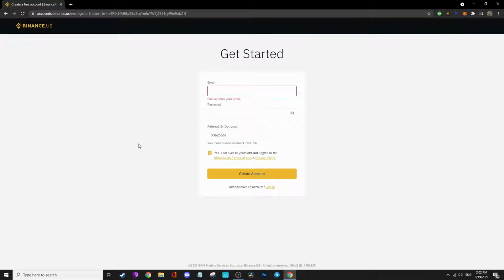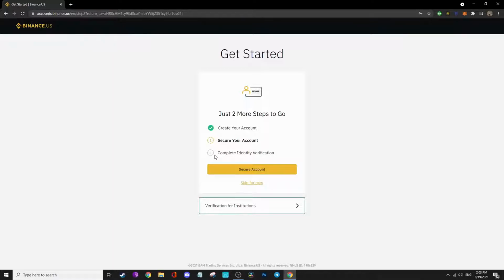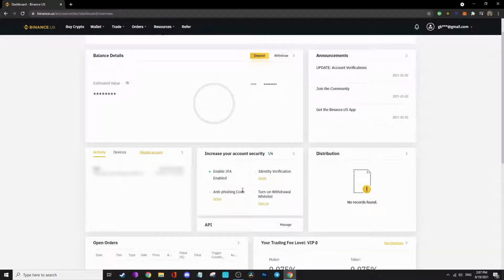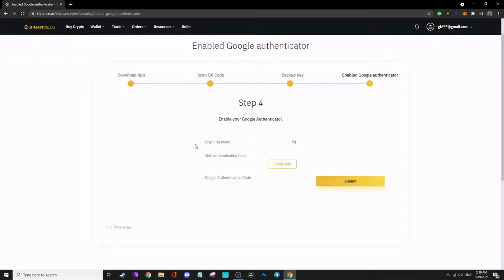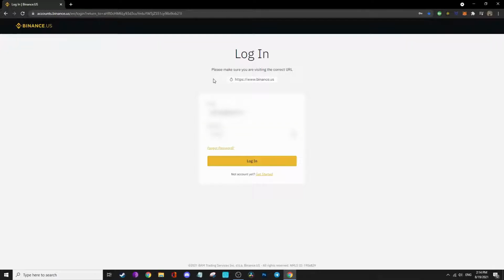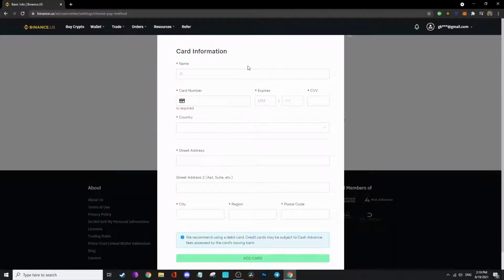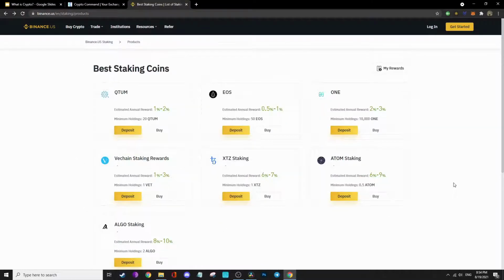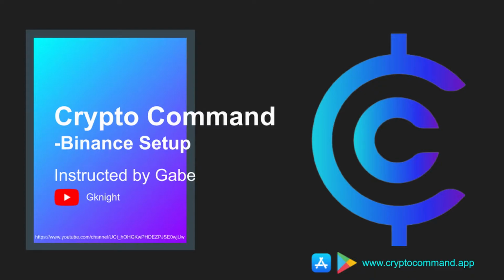Crypto Command course on Binance Setup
Setup and learn how to fund a Binance account